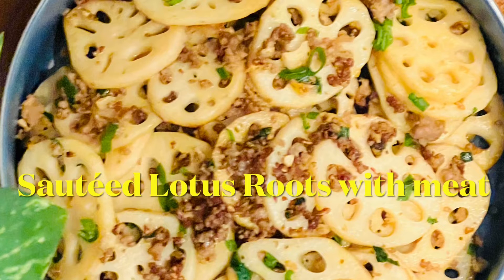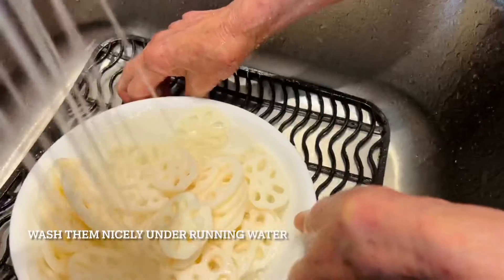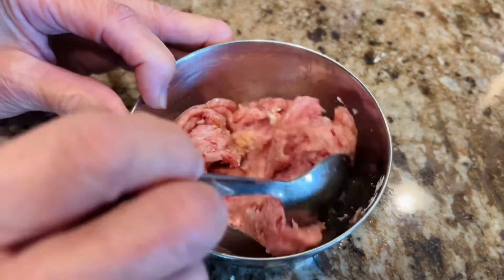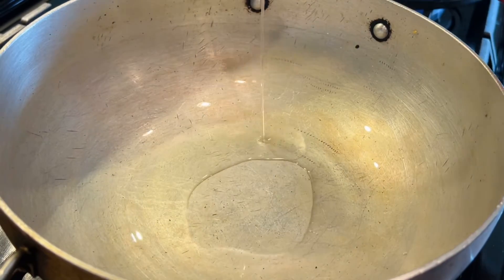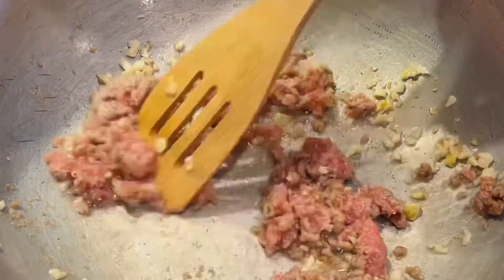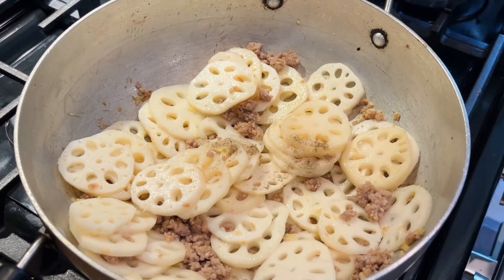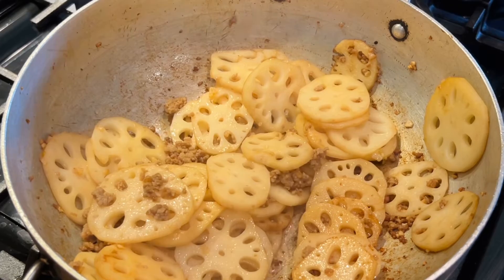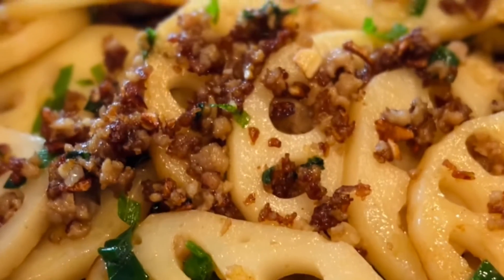Sautéed Lotus Roots | Under 15 mins recipes | Simple Home Cooking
These sautéed lotus roots with meat is the most simplest dish to make! And one can make this in just under 15 mins… and  enjoy this deliciousness

Few ingredients and quick cooking makes it very attractive!

Ingredients:
16oz sliced lotus roots
1/3 cup ground meat ( chicken or pork)
1/2 tsp cornstarch
1/4 tsp light soy sauce
1 1/2 tsp dark soy sauce ( divided)
2-3 tbsp cooking oil
6-7 cloves garlic, finely chopped
1/4 tsp salt
1/4 tsp ground black pepper
1/4 cup chopped greens of onion